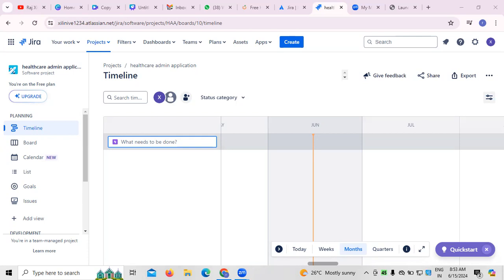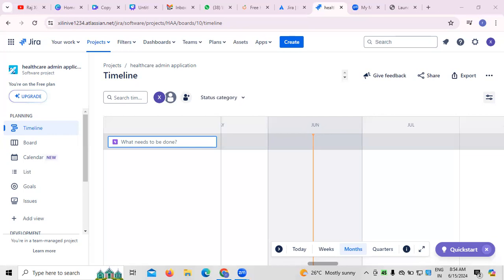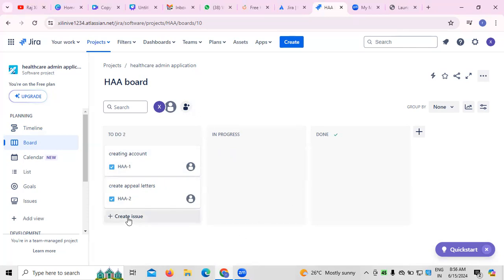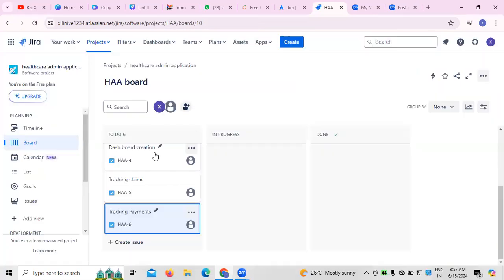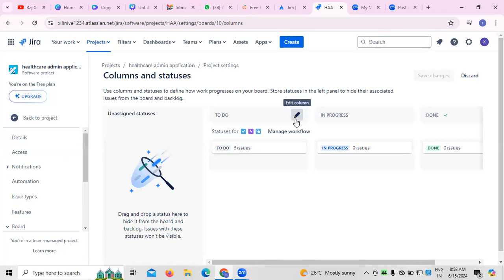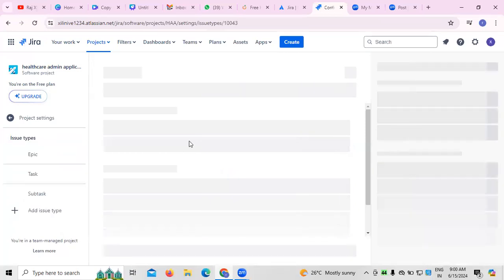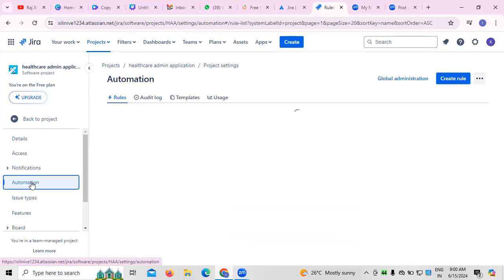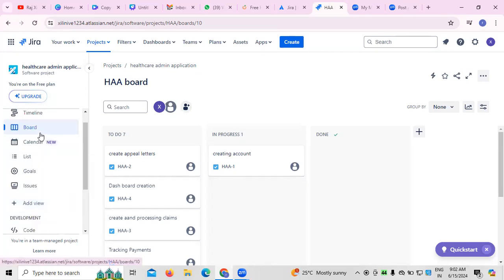kanban Lessons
This video is all about Kanban Development